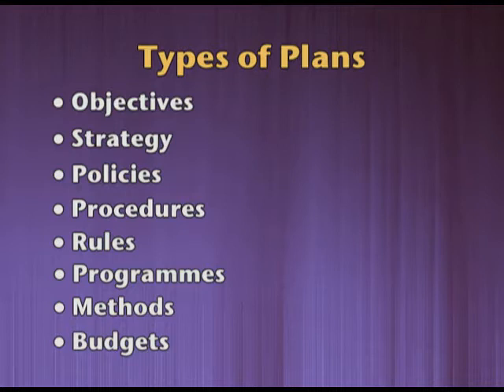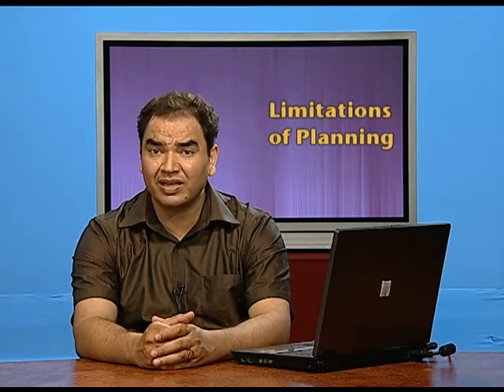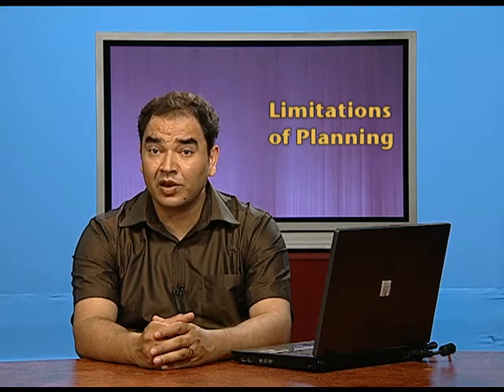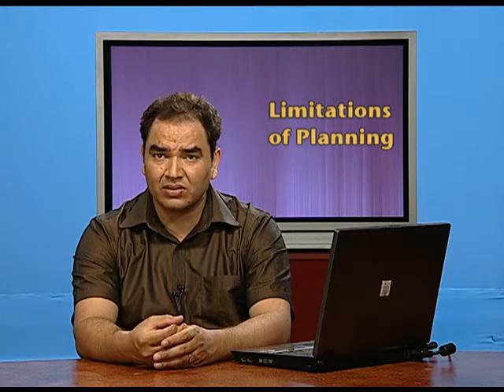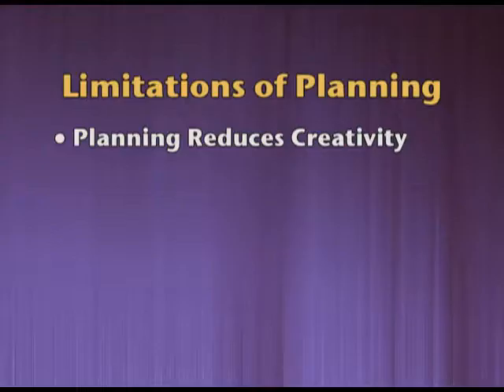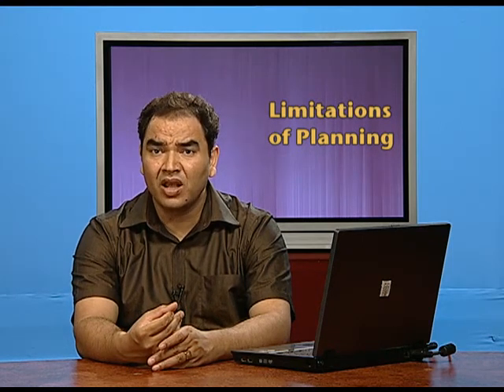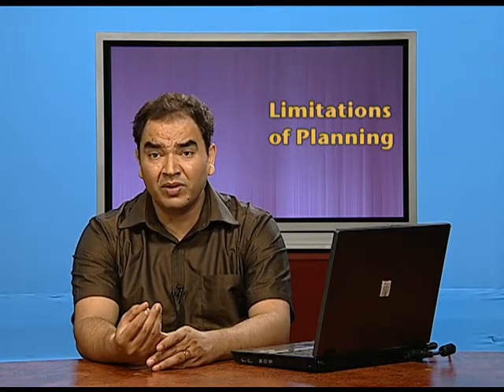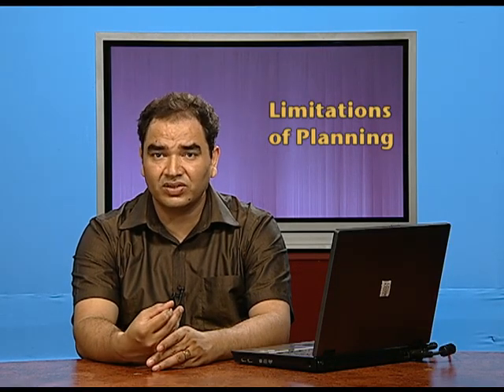BUSINESS XII CH4 EP4: Business Planning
This video explains the concept of limitation it's meaning, limitation of planning, features of limitation of planing and it's impact on business